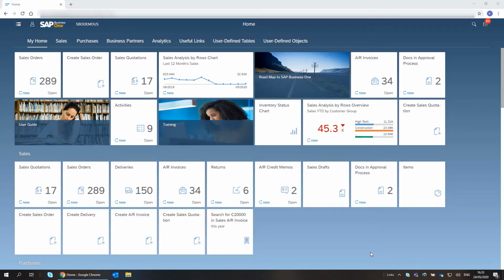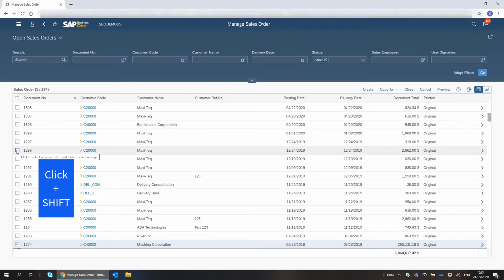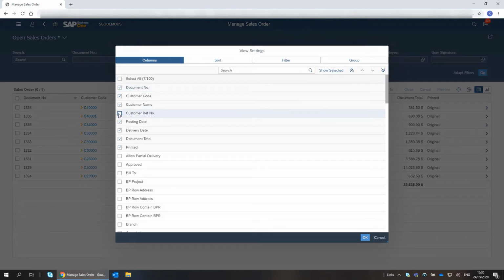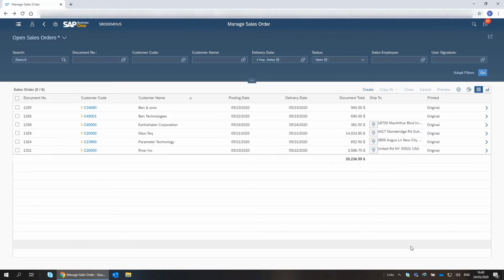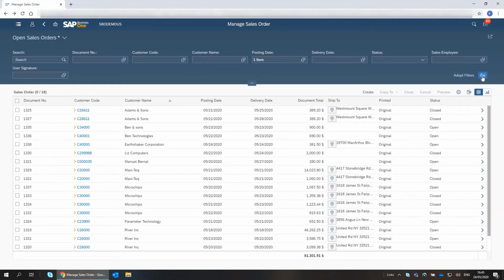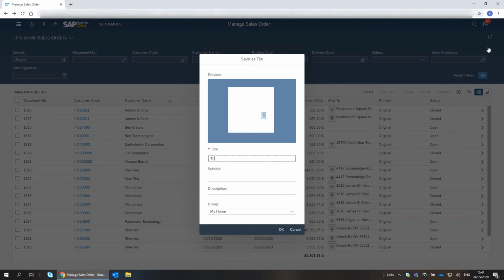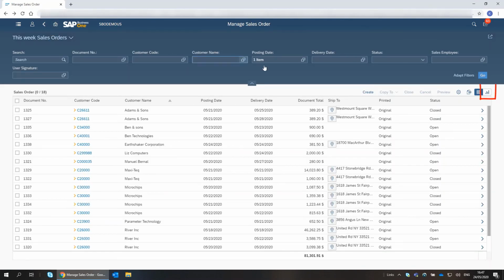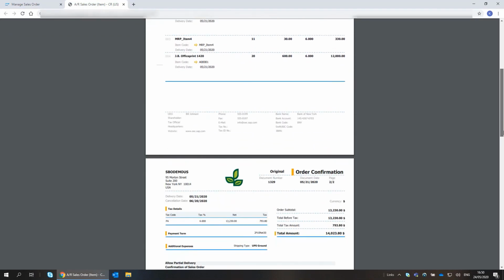SAP Business One: Manage sales orders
The sales order is a commitment from a customer or leads to buy a product or service. The document serves as a foundation for planning production or purchase orders. In this video from SAP, you will see how to process sale orders in SAP Business One.

for more information on SAP Business One.